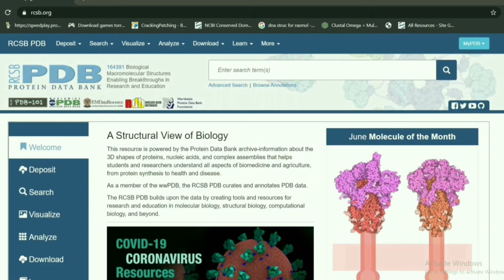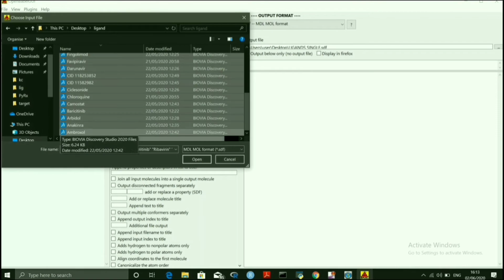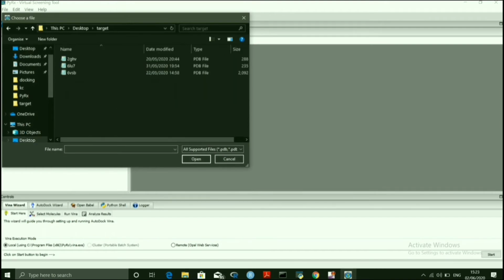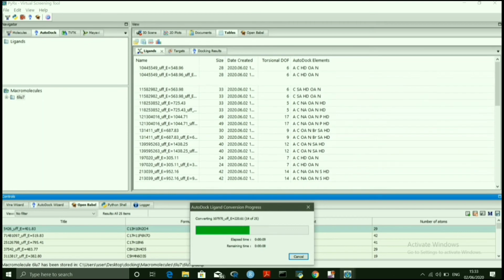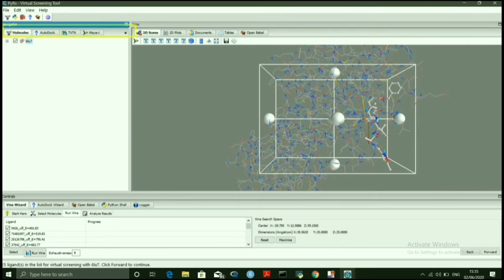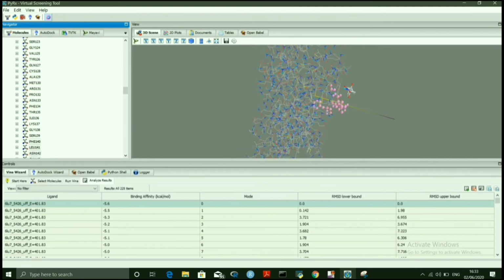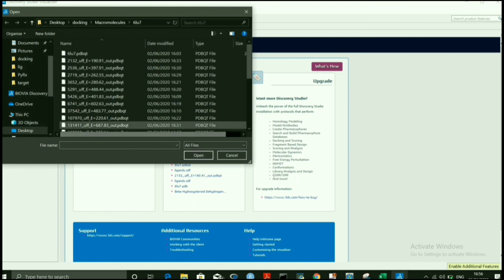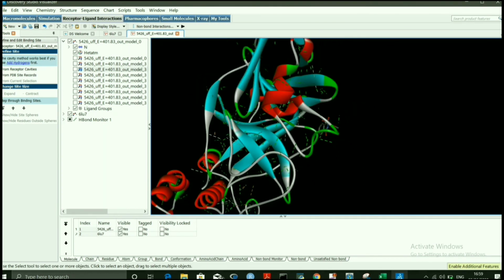Virtual screening using PyRx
PyRx is a Virtual Screening software for Computational Drug Discovery that can be used to screen libraries of compounds against potential drug targets. PyRx enables Medicinal Chemists to run Virtual Screening from any platform and helps users in every step of this process - from data preparation to job submission and analysis of the results. While it is true that there is no magic button in the drug discovery process, PyRx includes docking wizard with an easy-to-use user interface which makes it a valuable tool for Computer-Aided Drug Design. PyRx also includes chemical spreadsheet-like functionality and powerful visualization engine that are essential for structure-based drug design.